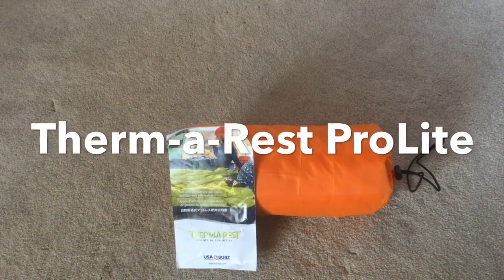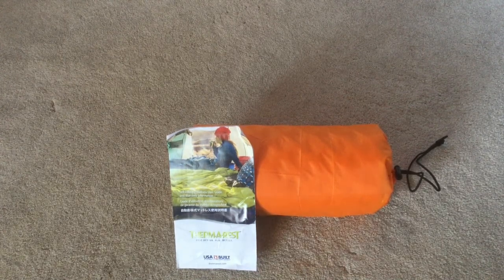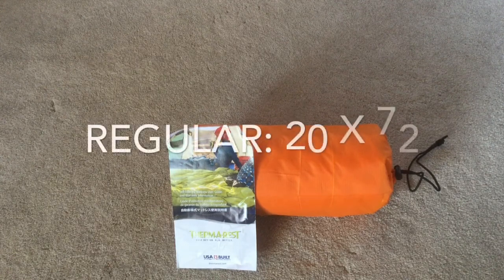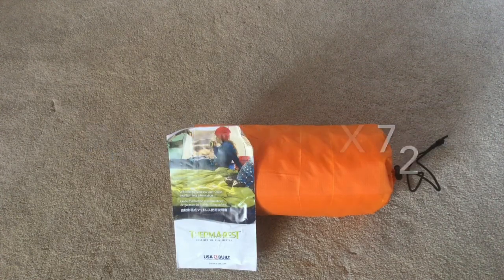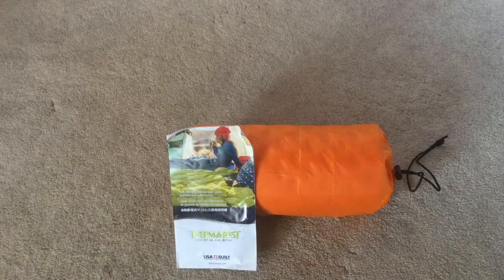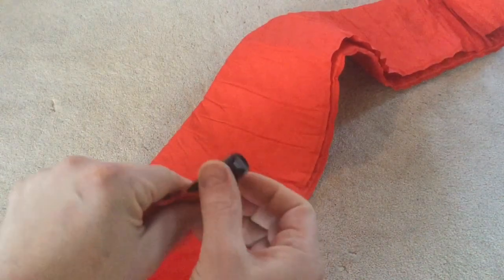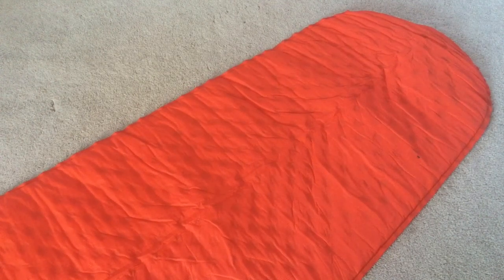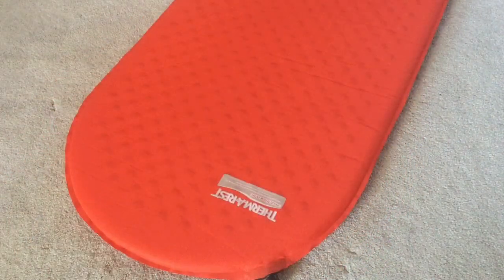Therm-a-Rest ProLite sleeping pad [Outdoor SurThrival]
A lightweight, self-inflating sleeping pad. R Value is 2.4. Regular is 20 x 72 inches. 3.9 stars on Amazon. Thermarest ProLite sleeping pad